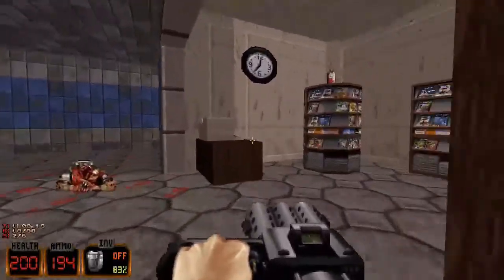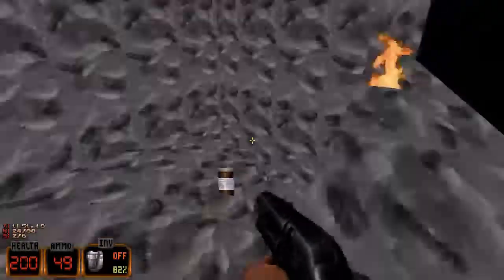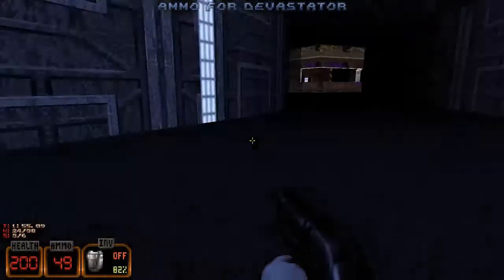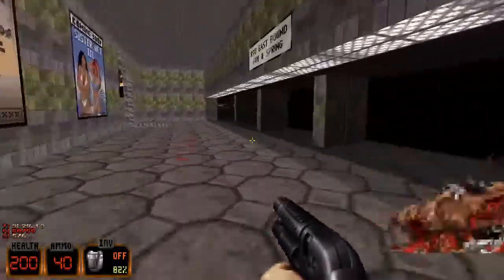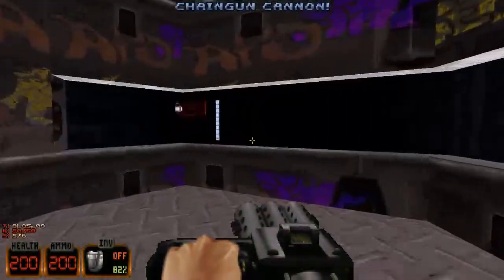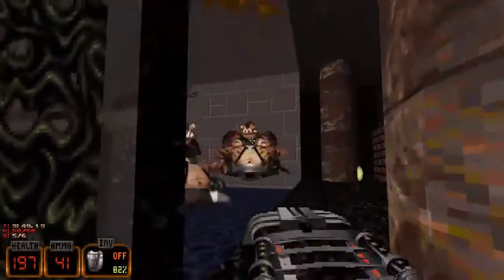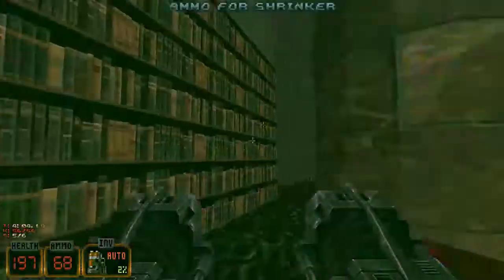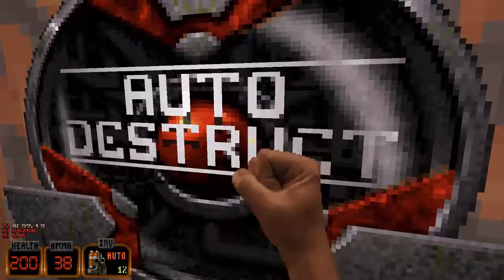Let's Play Duke Nukem 3D - PART 24 - Rabid Transit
This episode has a good selection of maps versus the last which was slightly questionable at times. Completed 100%